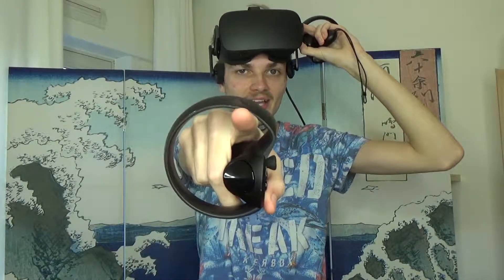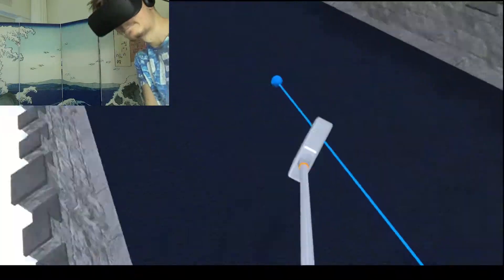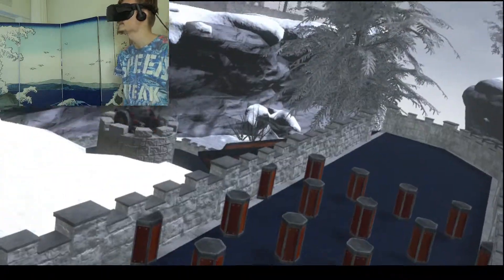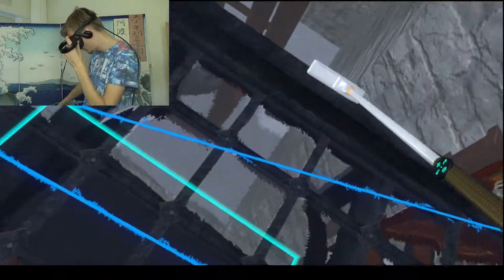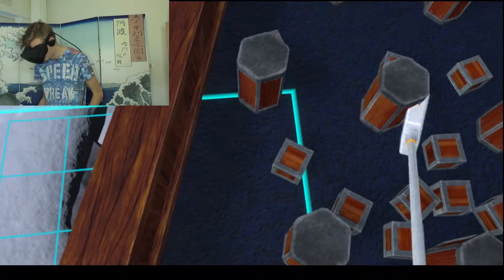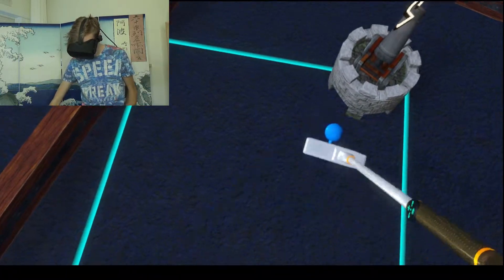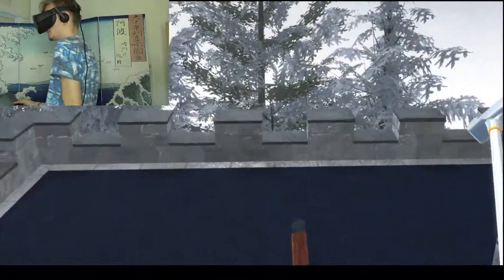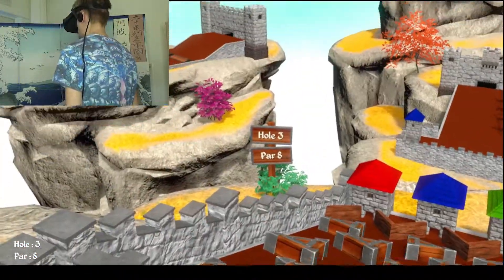INSANE MINI-GOLF! | Cloudlands VR Minigolf ( w/ Oculus Rift)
I got an Oculus Rift! So from now on i'll be able to do VR stuff! Lets start with this INSANE Mini-Golf!